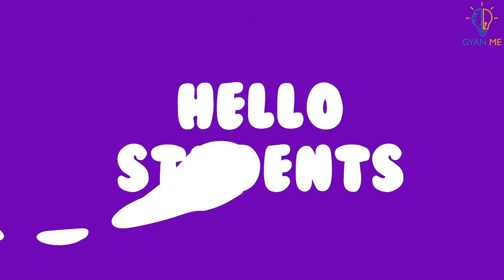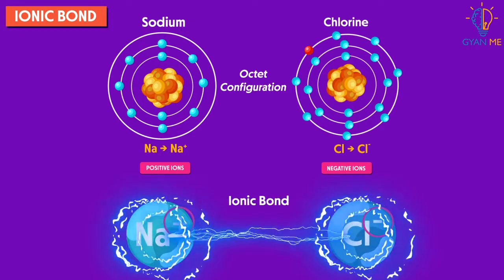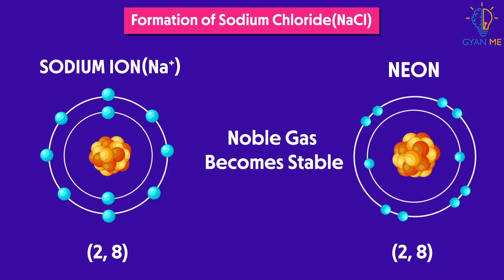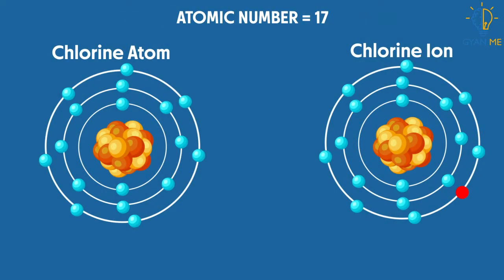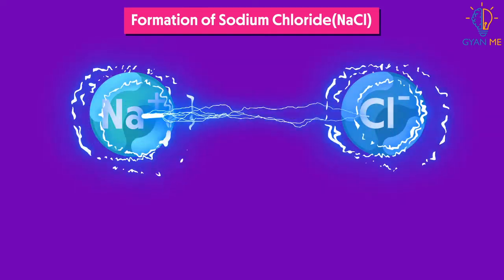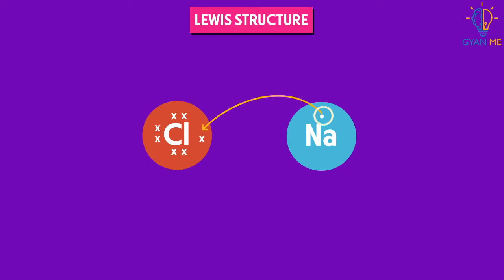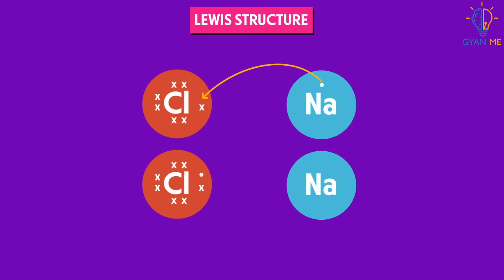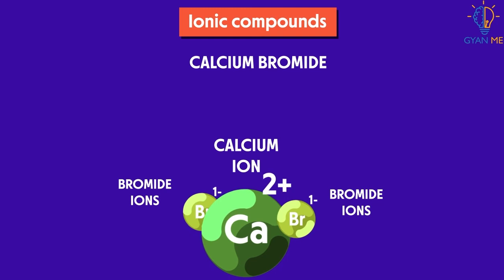Examples of Ionic Compounds | Part 10 | Ch. 3 | English | Class 10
To view all videos based on Metals and Non-metals, download our application from play store: